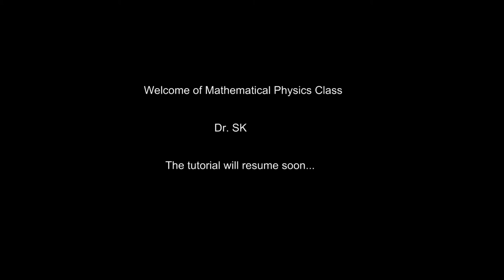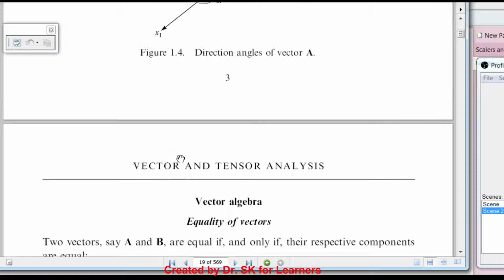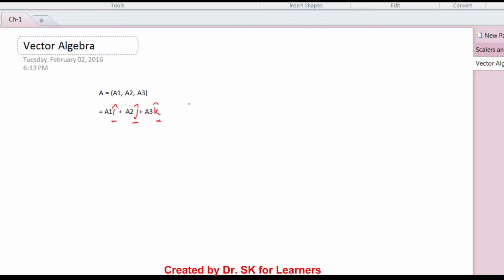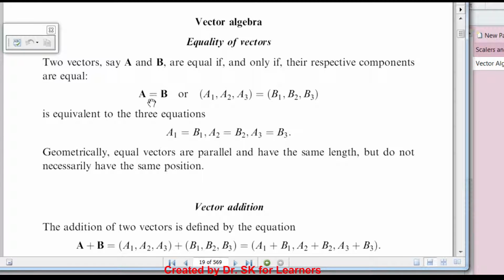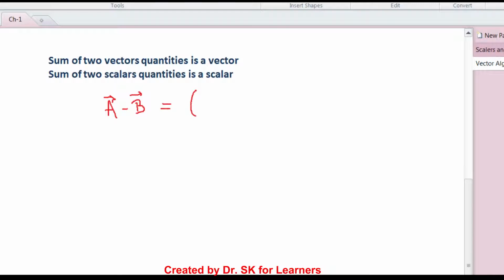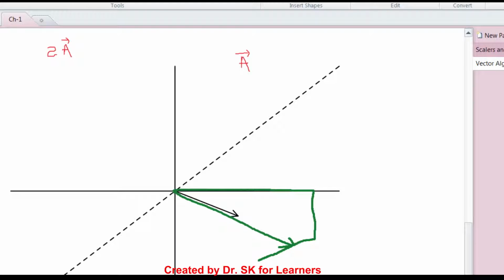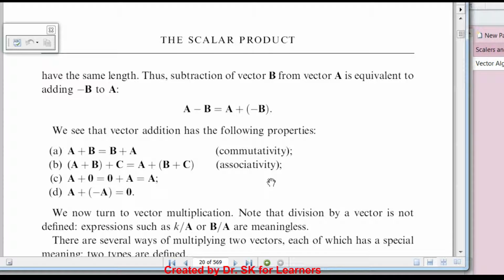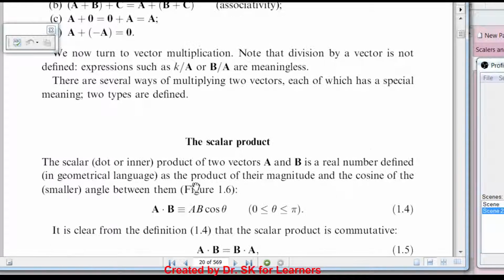Mathematical Physics Class 3 - Vector Algebra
Today, in this class, we have discussed basic vector algebra including vector addition and subtraction.